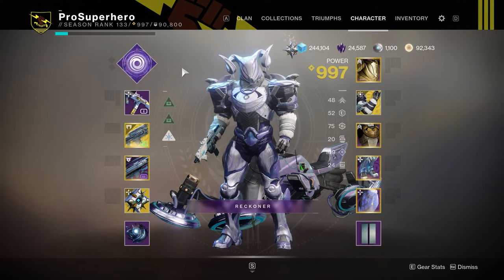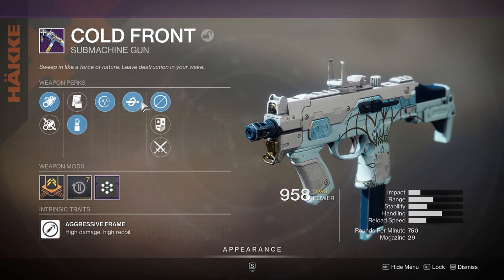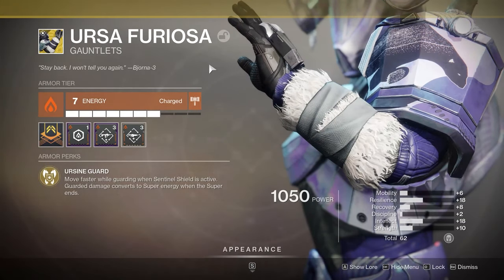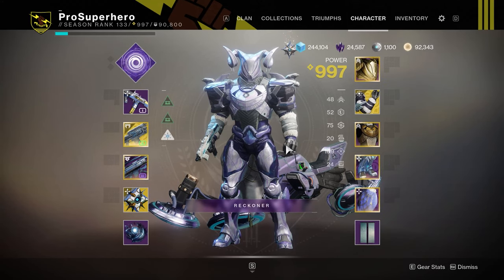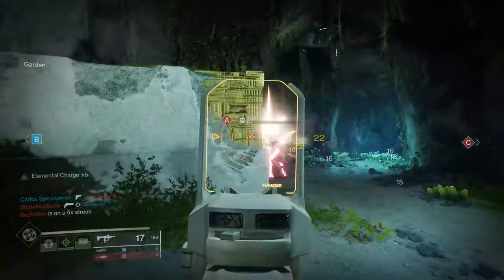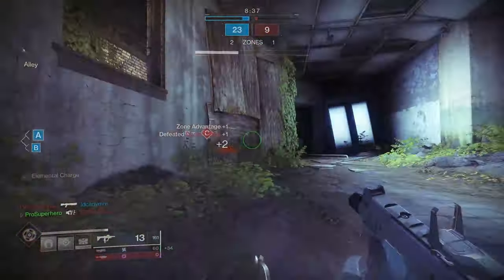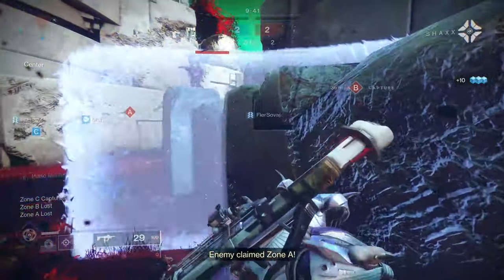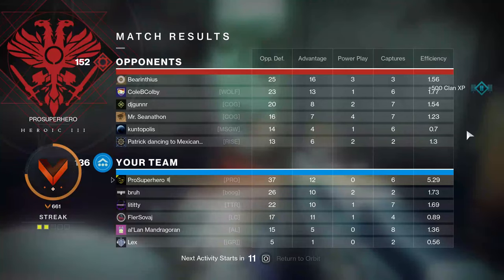Destiny 2 | Polar Ice Cap Titan Defender PvP Build!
Hey everyone! Thanks for coming back and checking out my next loadout video. I enjoyed running this so much that it just took me so long to want to stop and edit! If you want something new and different, give it a try. Ice your enemies and keep getting that super back.